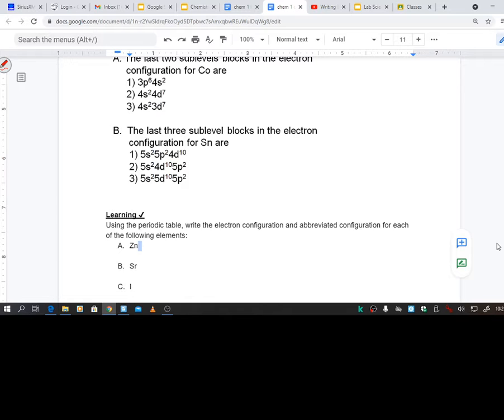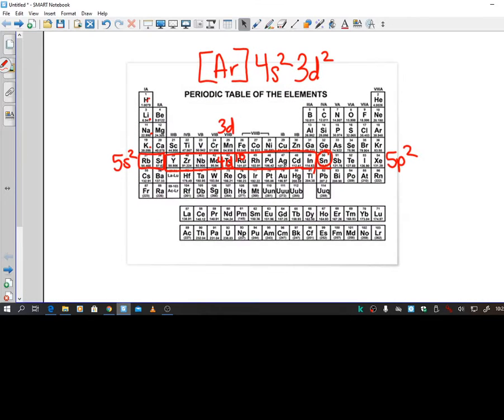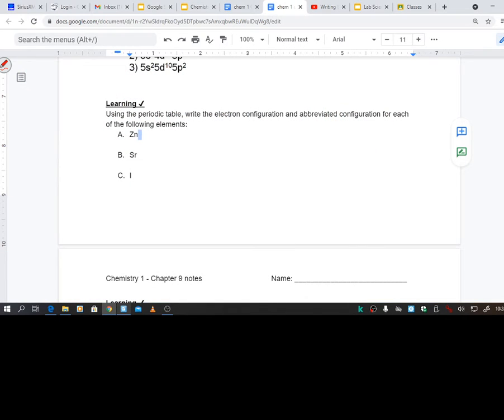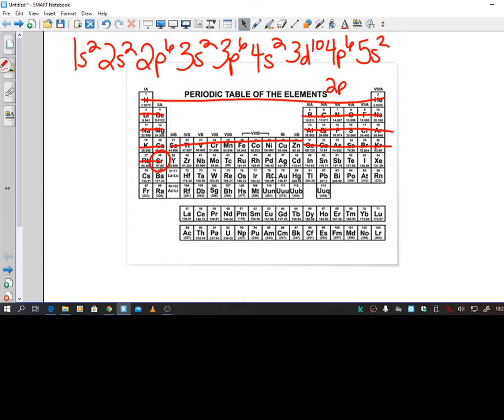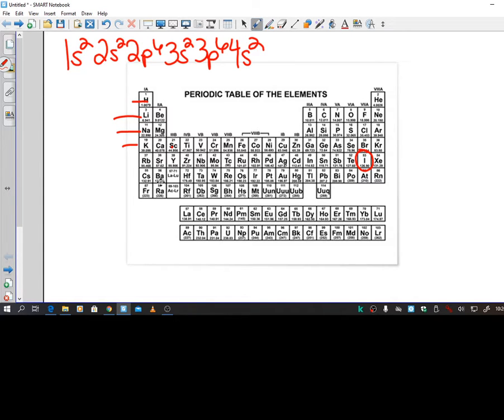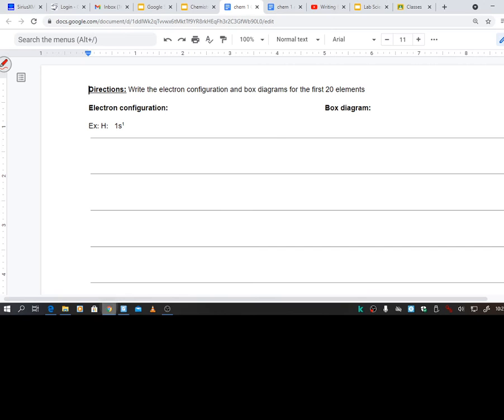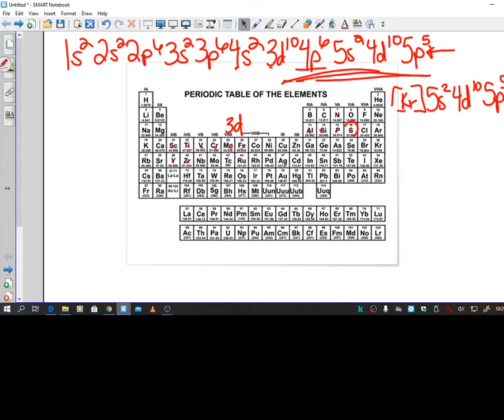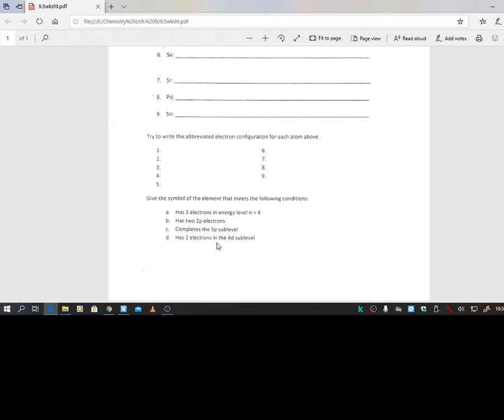chem 9 5 notes part 2